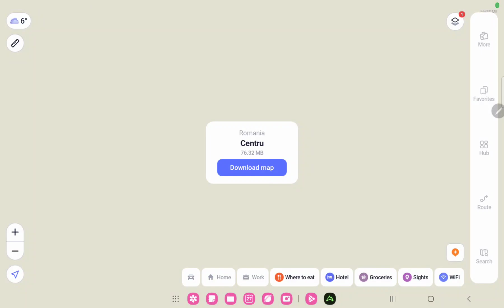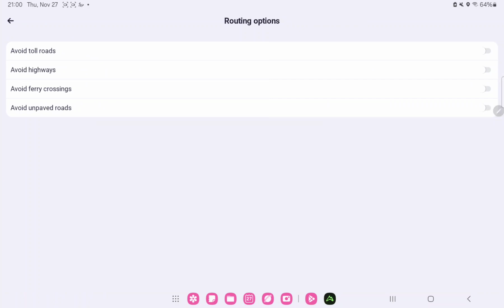How to avoid ferry crossing on Maps.me?